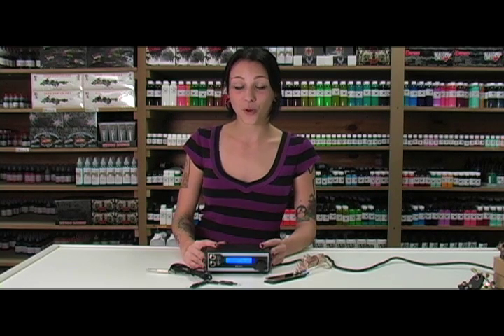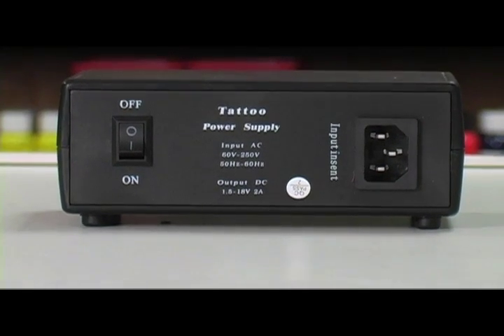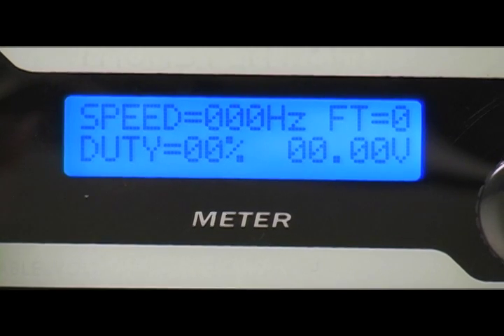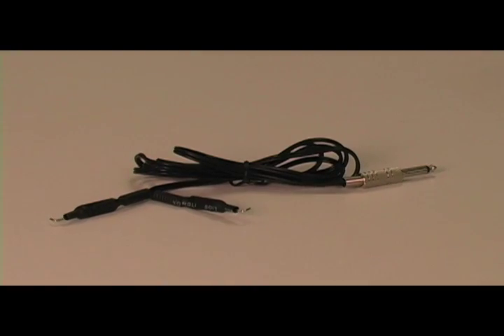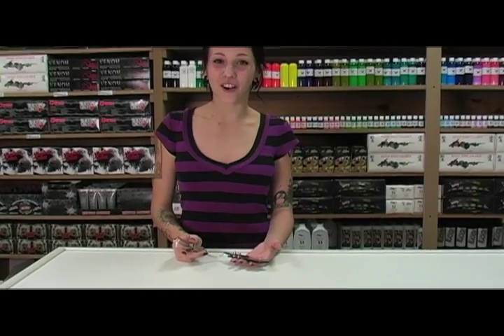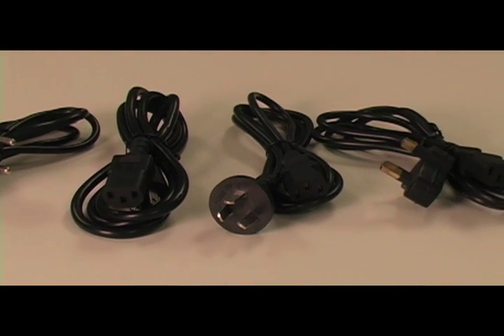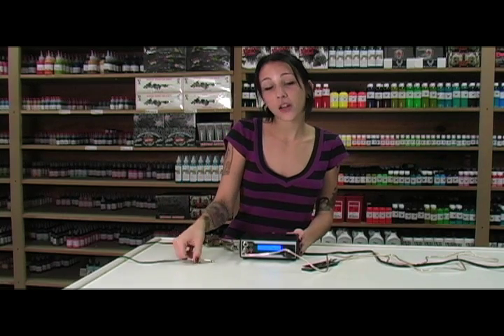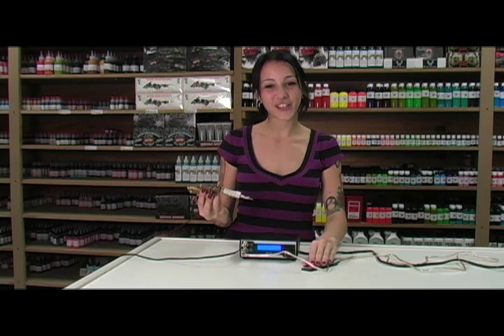MP 130 Variable LCD Power Supply